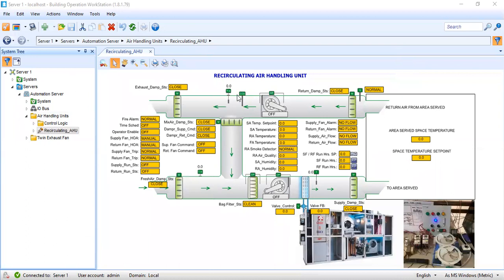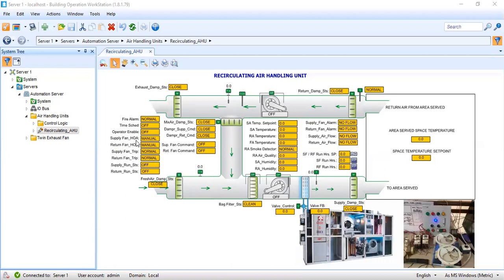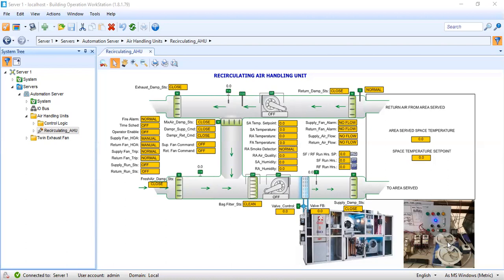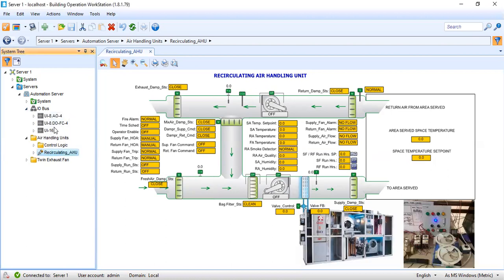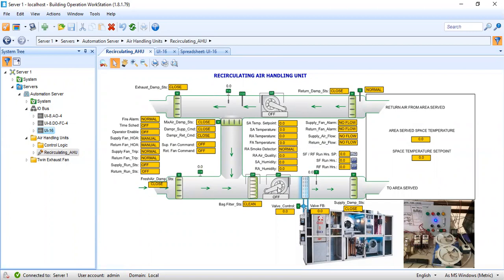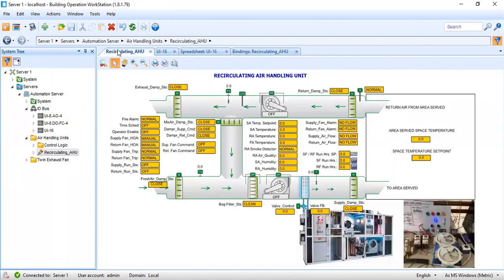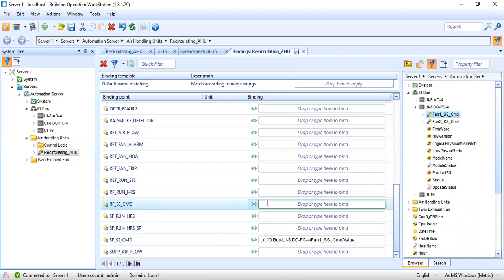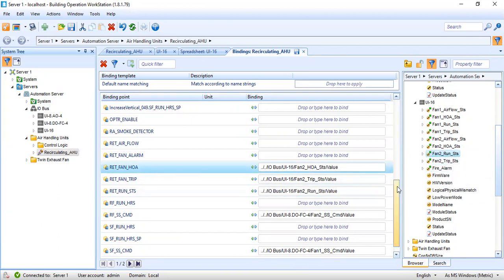Air Handling Units BMS Engineering Part 1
How to engineer a Recirculating Air Handling Units that is connected to a Building Management System